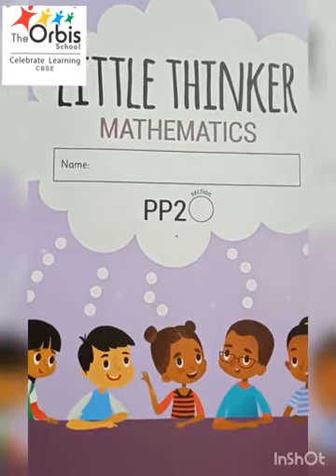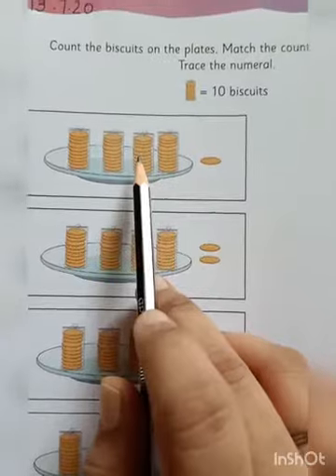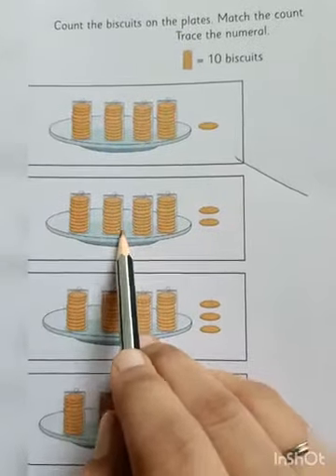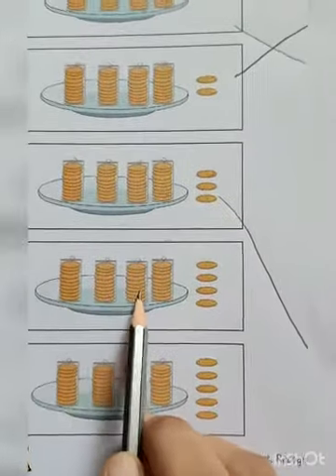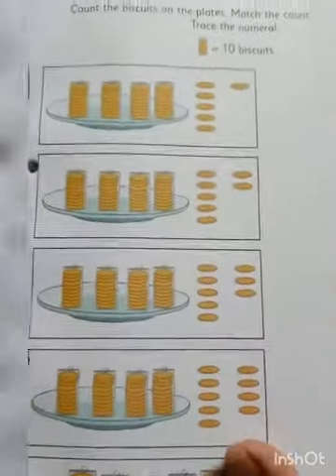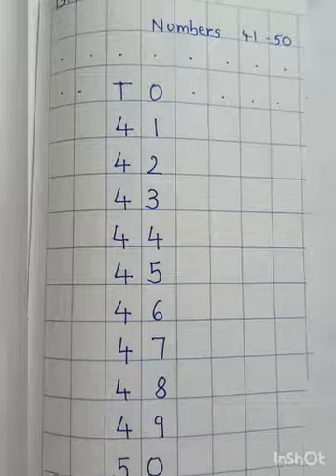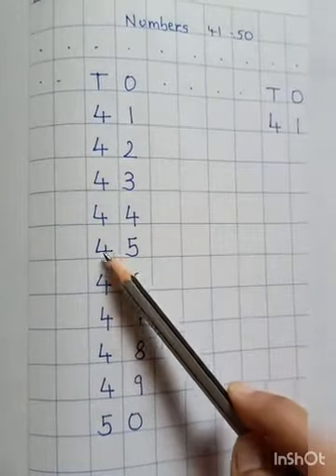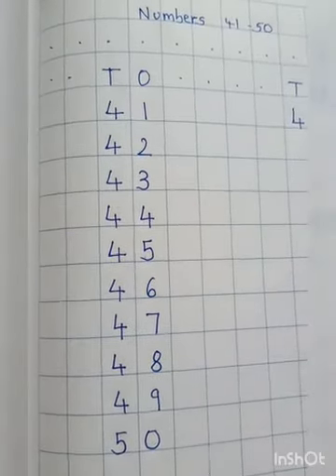The Orbis School M - Sr KG - Mathematics - Numbers 41-50